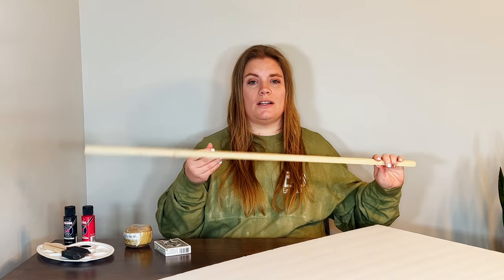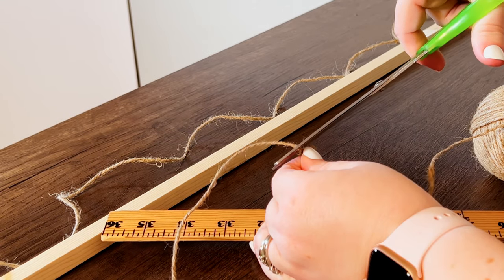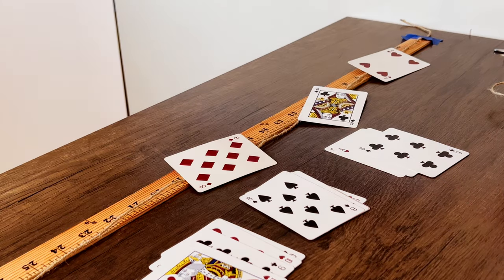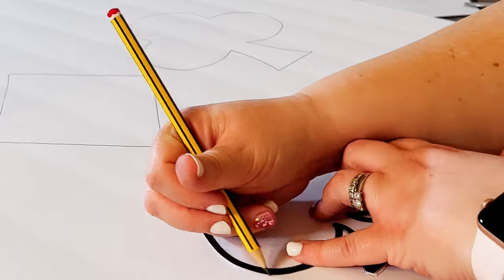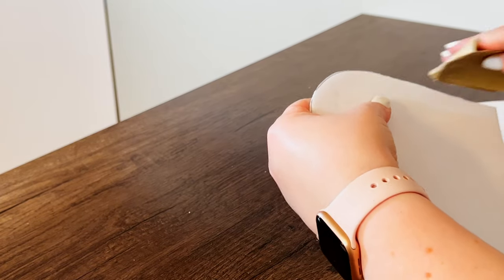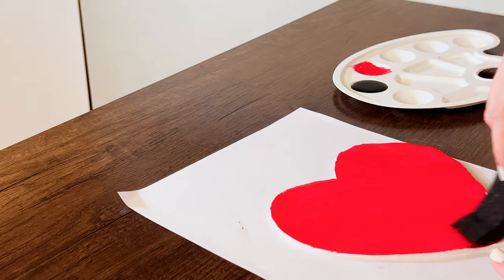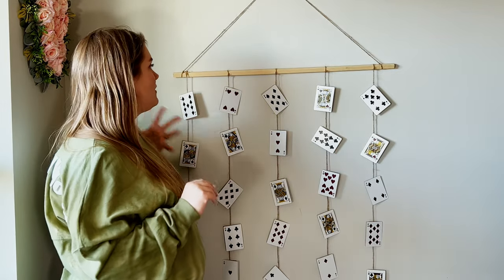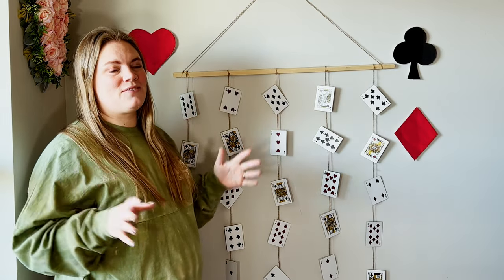Alice in Wonderland Part 2: Making A Card Mobile | Easy DIY Party Decor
Today, we are making a card mobile to add to the decor for an Alice in Wonderland themed party.
This is the second video in a series about Alice in Wonderland Party Decor. Let's go!

Playing cards play a very important role in Alice in Wonderland as they do the Queen of Hearts bidding, so I thought they definitely needed to be added to the decor. Whenever I decorate for a party, I like to pick one wall to make the focal point and decorate it. I decided to make a card mobile where the cards would look like they are falling and make card suits to coordinate with the mobile for the wall decor for the focal point wall.

The card mobile was such an easy craft to make. I made the mobile with a dowel rod, playing cards, jute cord, and tape. I taped the cards to jute cord and then tied the cord to the dowel rod. The card suits wall decor was pretty simple to make too. I made templates of each suit, traced them onto foam board, cut them out, and then painted them with acrylic paint. I love the way the card mobile and the suits look together! The cards look like they are falling down the White Rabbit’s Hole!

//Supplies:*
Black and Red Acrylic Paint
White Foam Board
Deck of Playing Cards
Dowel Rod
Jute Cord
Clear Tape

*All supplies were found at Hobby Lobby and Dollar Tree.

//About Posie Lane:
I'm Emily, and I love crafting and making messes. On the channel, you'll find fun, easy, doable crafts.